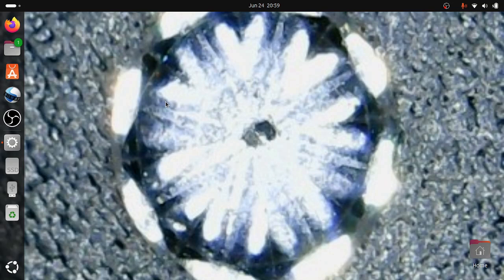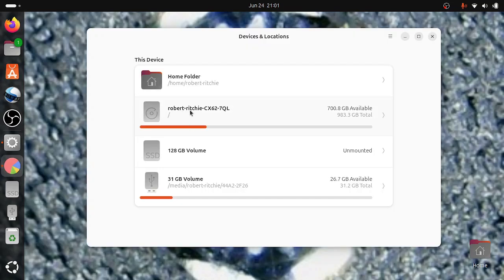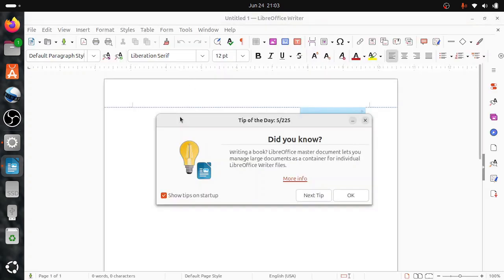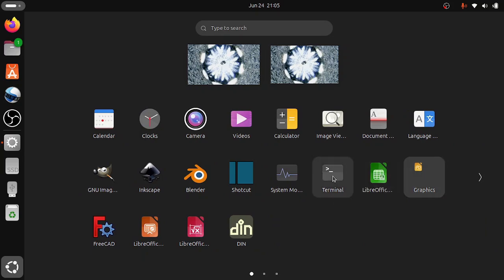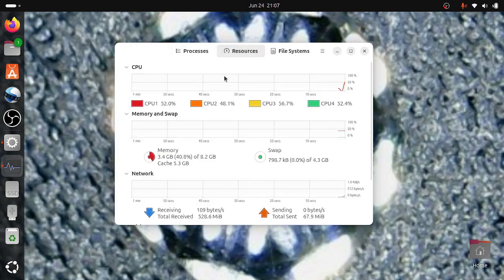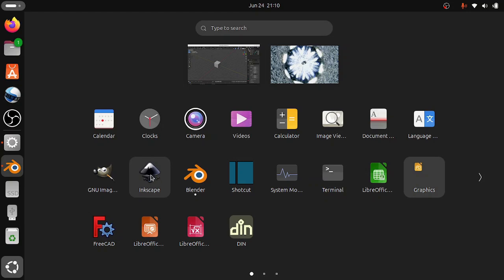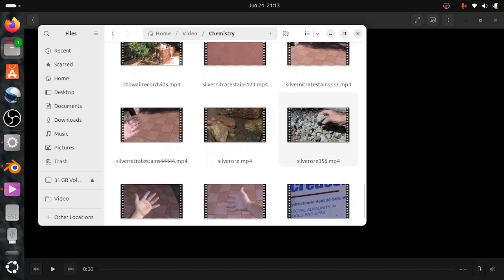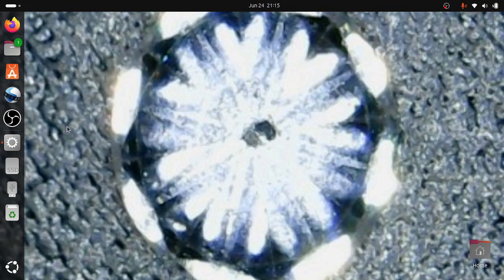Ubuntu24.04 user demo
This is hands down the best version of linux that I have ever used.